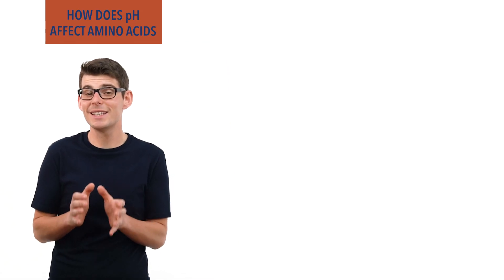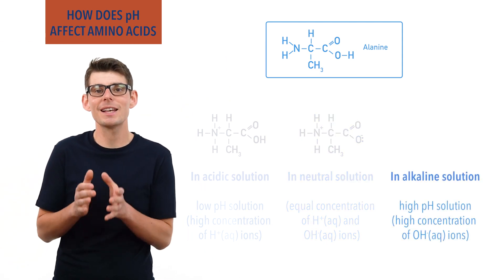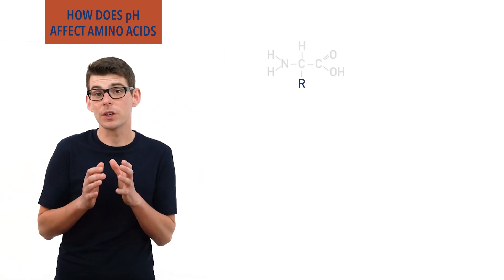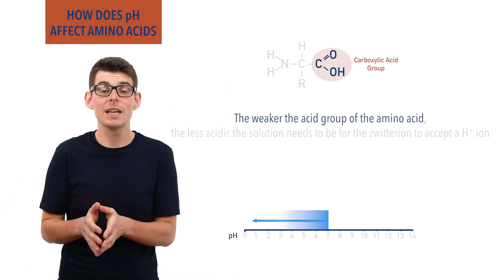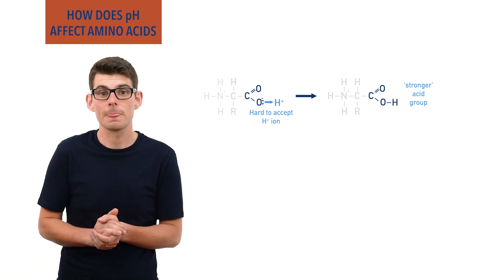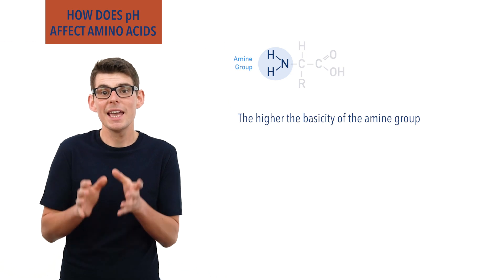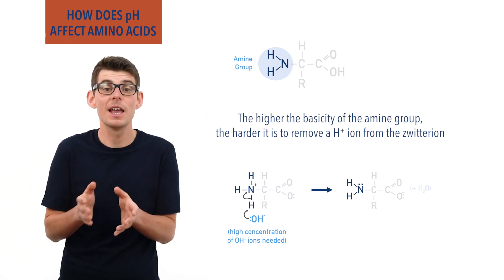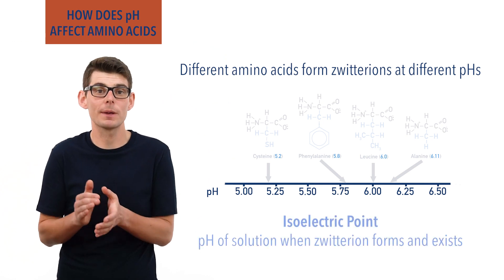How does pH Affect Amino Acids?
Outlining how changes to pH affects the structure of an amino acid. Why zwitterions form at specific pHs (isoelectric point) and the factors that determine the isoelectric point for a given amino acid are explained.